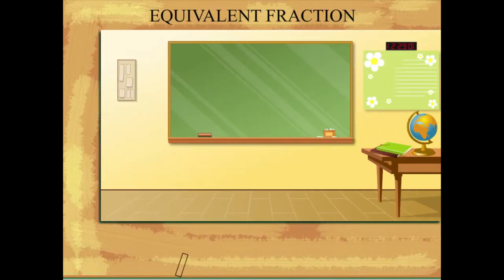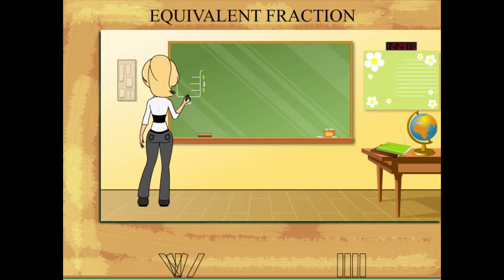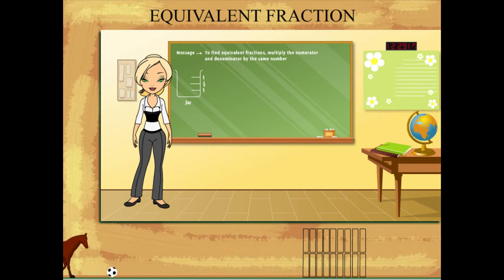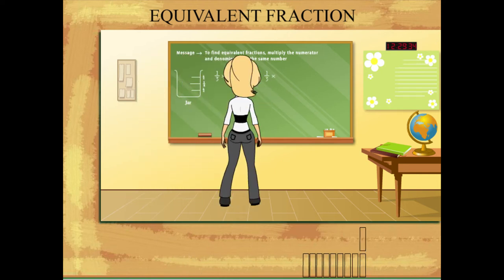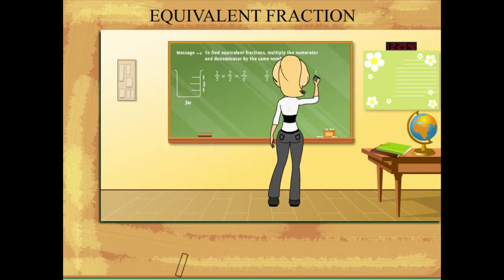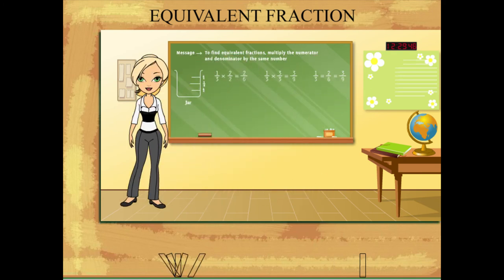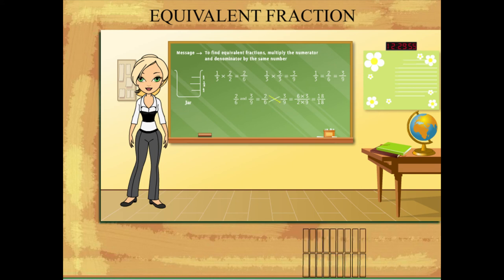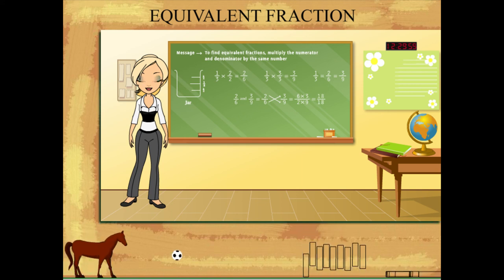Equivelent fraction U-4 class.5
TOPIC  : MATHS ( EQUIVELENT FRACTION U-4 )
CLASS : 5
 BY        :  DIGI NATURE